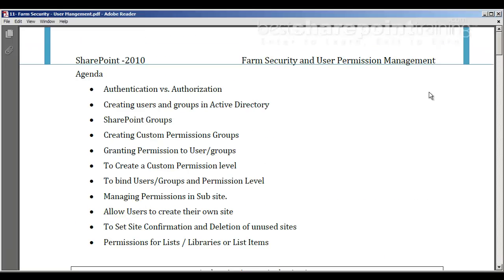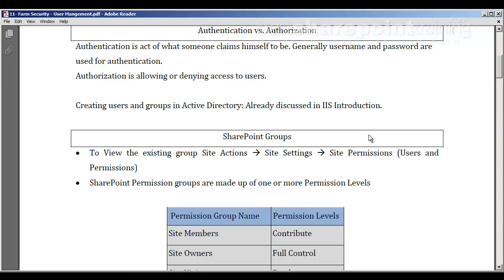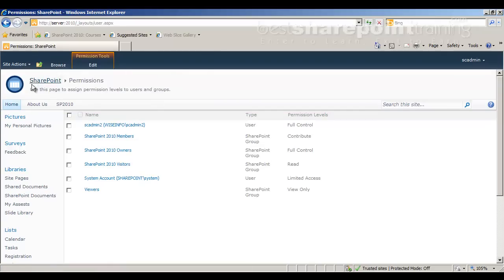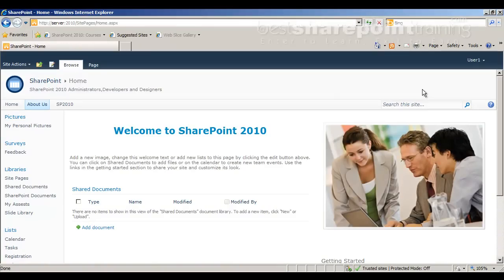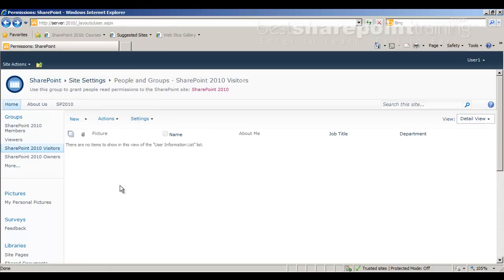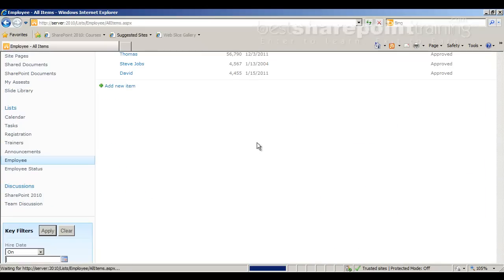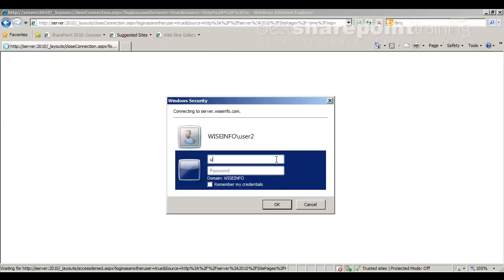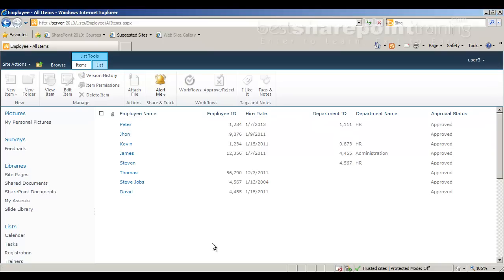SharePoint 2010: Introduction to Site Permissions - bestsharepointtraining.com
This video is presented by Rahul.

This  video explains about  Site Permissions in SharePoint, what are the different permission  groups in SharePoint site and How to add users default permissions groups.

Please do comment for the videos...